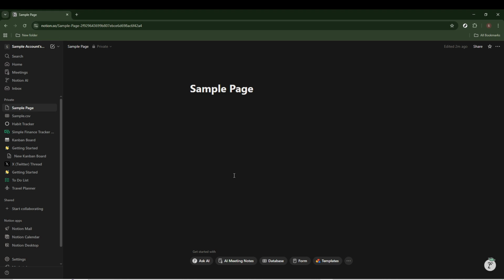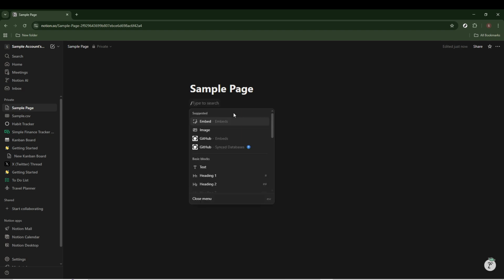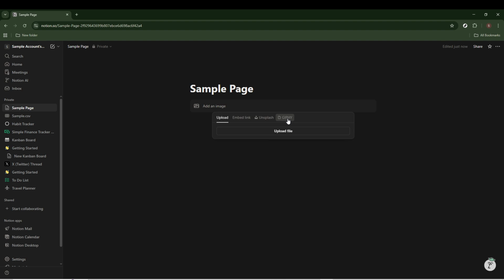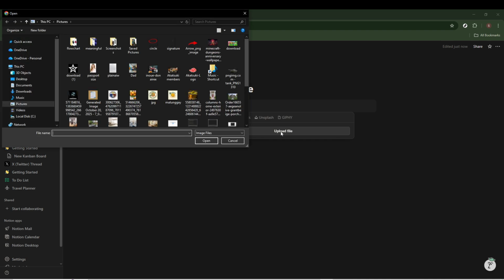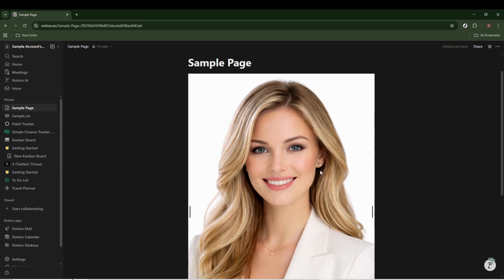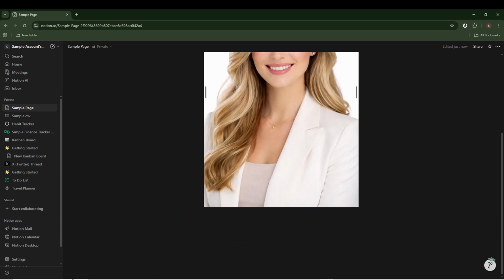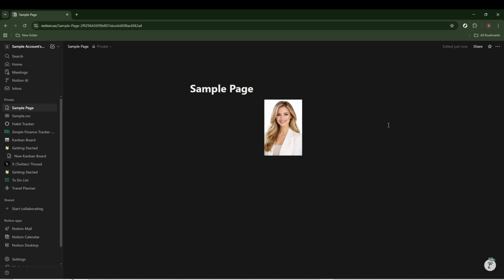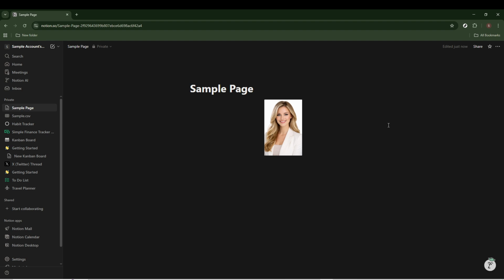How To Add Image In Notion Page [2026 Guide]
In this comprehensive guide, we'll walk you through the step-by-step process of adding images to your Notion pages in 2026. Whether you're looking to enhance your notes, create stunning dashboards, or simply want to personalize your workspace, this tutorial covers everything you need to know to seamlessly integrate images into your projects.

By the end of this video, you'll have a solid understanding of the various methods to insert images, as well as tips for optimizing your visuals within Notion.